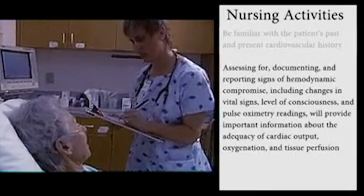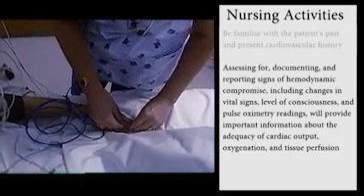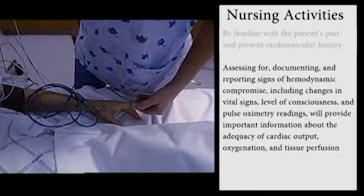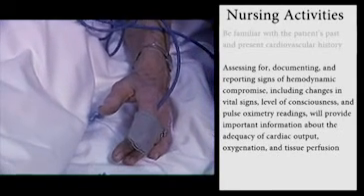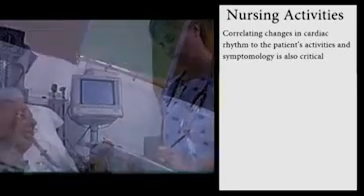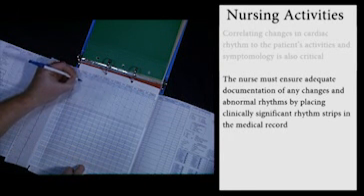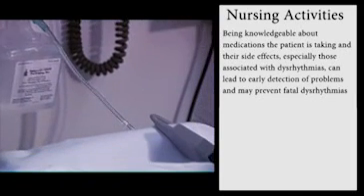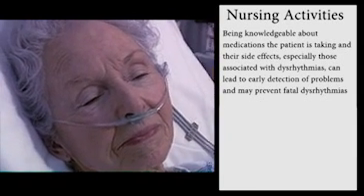EKG Interpretation and Response SERIES: Ventricular Dysrhythmias and Patient Care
Overview:

1. Describe the pathophysiology.
2. List the EKG characteristics.
3. Cite potential causes of the abnormality.
4. State signs and symptoms.
5. Discuss management modalities.
6. Familiarity with medications
7. Recognize and identifying patient symptoms
8. Check the code cart for necessary supplies
9. Provide patient/family education as needed